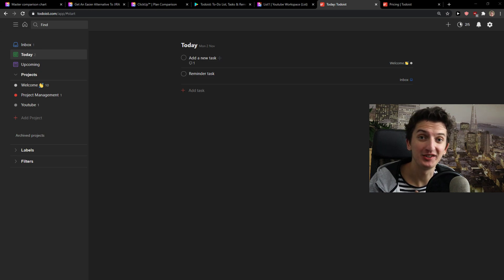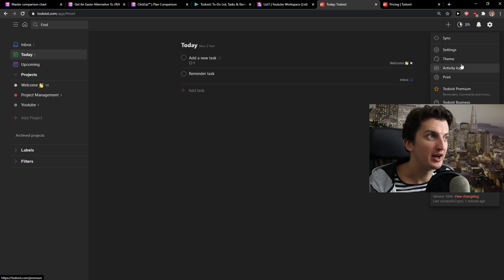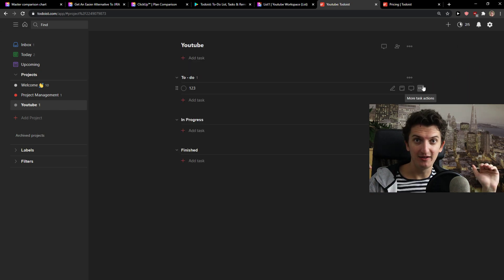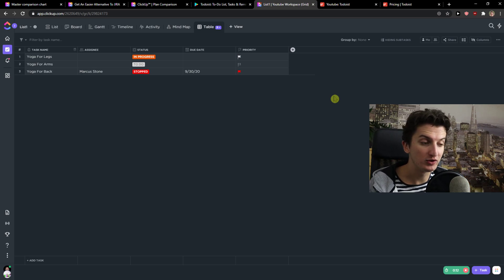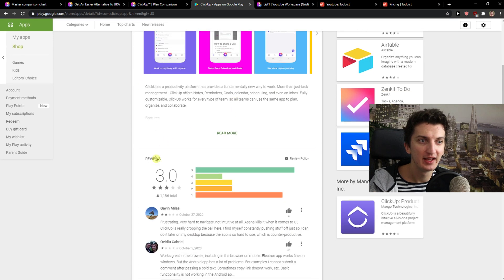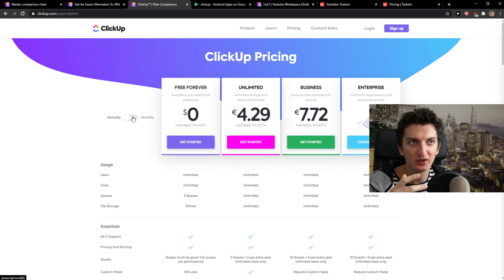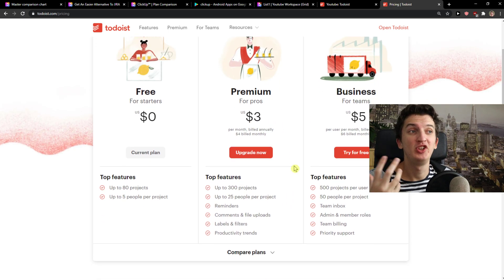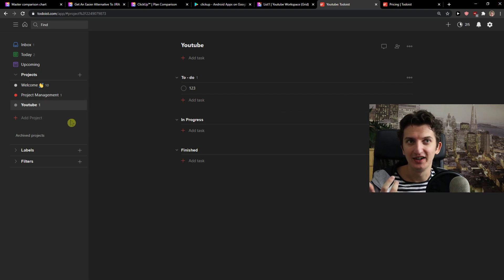CLICKUP vs TODOIST- Which One Is Better?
In this video I will show you comparison between clickup and todoist

GET AMAZING FREE Tools For Your Youtube Channel To Get More Views:
Tubebuddy (For GROWTH on Youtube):